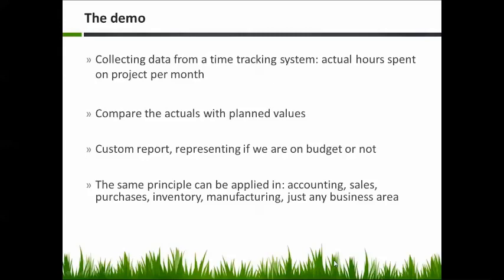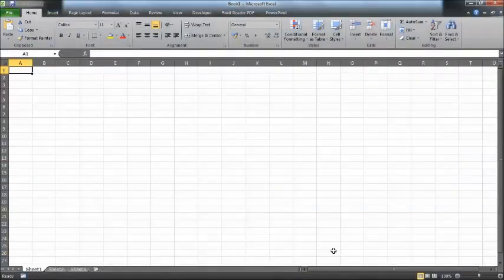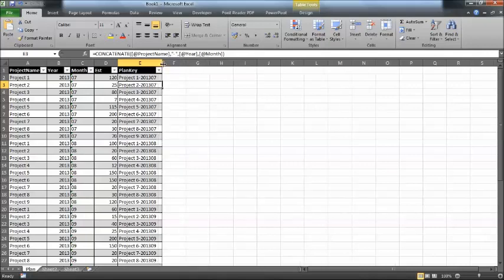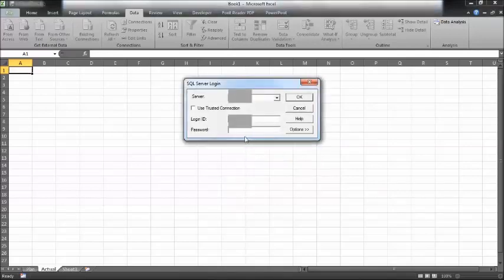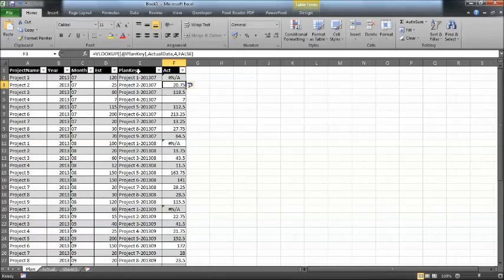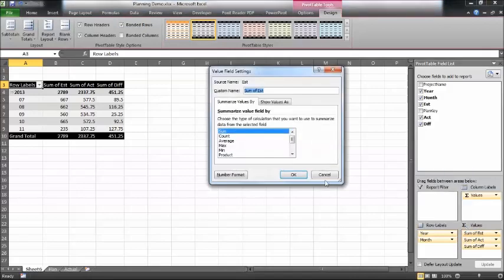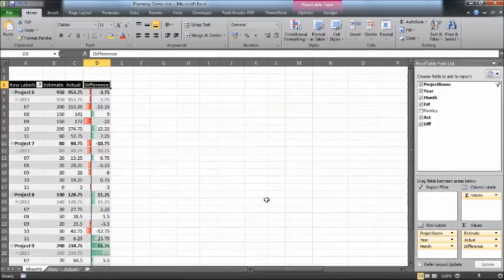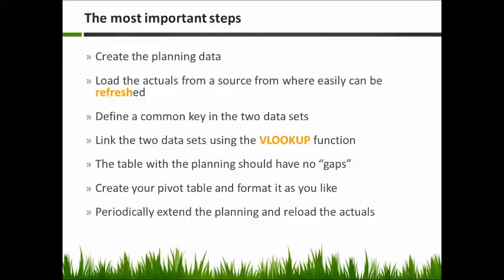Excel tutorial on planning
This video is a tutorial on how to create a simple planning solution with Excel where actual values can be compared with some planned values using data sourced from different systems (import from database, regular Excel sheet).

Table of contents:
00:35 - Purpose of the tutorial
02:07 - Prerequisites, how to prepare for creating a planning solution
03:56 - The concept, how to architect such a planning solution
06:00 - Load the planned values from, or just type them in Excel
07:50 - Planed value key creation
09:31 - Load the actual data from an Microsoft SQL Server database (refresh-able)
13:20 - Bind together the actual and the planned values - using the key
15:00 - Create a pivot table for the visualization of the data
15:30 - Calculated field: the difference between the actual and the planned value
18:00 - Enhance the visualization with bar charts
19:17 - Extend the planning for the next period
21:09 - Overview of the process

The files used in this tutorial can be downloaded from my